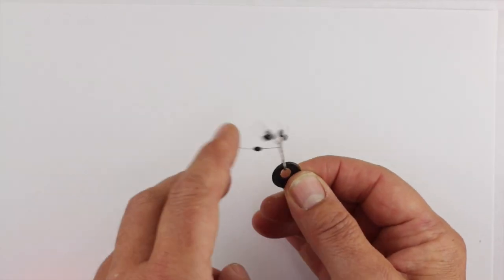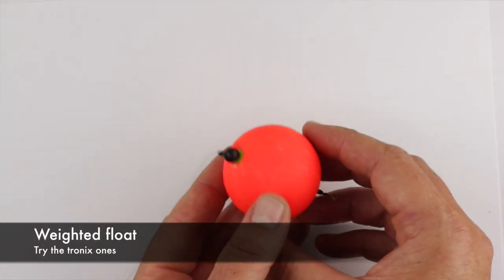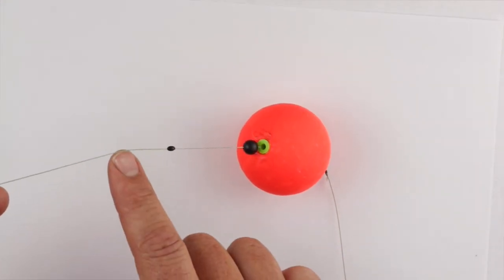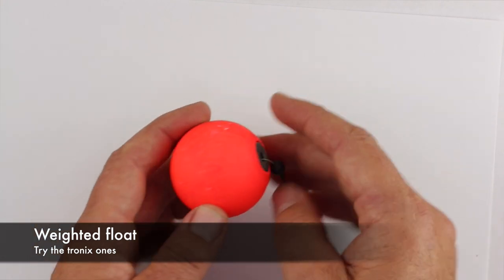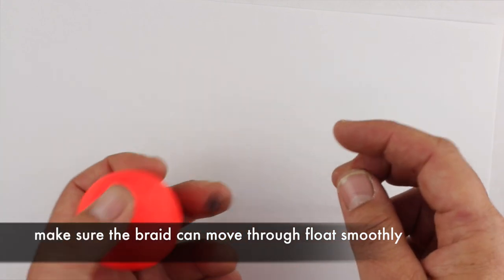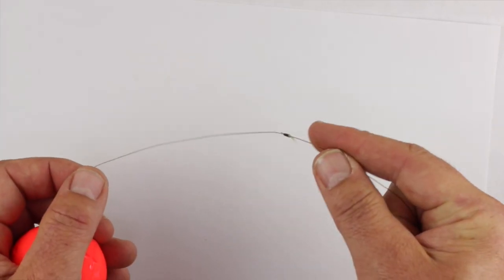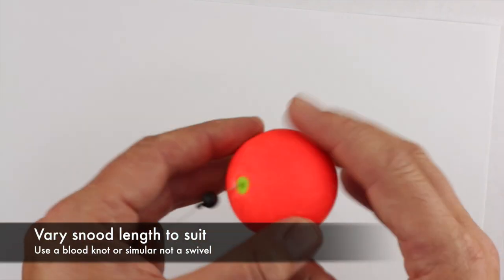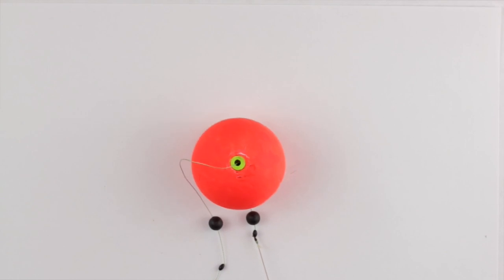The best Float rig for Sea fishing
Refined over the years, This float rig is my choice as the best float rig  for Sea angling in the U.K.
I can send you our 15 tips to catch more Bass in 2018 just go to this address and ill email you a copy usually within a few minutes

Fixed Spool
Penn Surfblaster 2 £79.99 (For the Continental rod)
Shimano exage x2 £49.99 (for braid spinning and float fishing from kayak )

Multipliers
Daiwa SL20sh x2 £69.99 (Beach ,Boat Rocks and everything
Abu Rocket £144.00 (The old version of this)
Cheap Kayak reel £25.00 (cheap but last well I have 4 of these beauts)
Salt Water fly fishing (all Plastic this lasted 3 seasons !

Multiplier rod (The old version of this Great rod for rock fishing )
Other Multiplier rods                Daiwa HPB Beach.

Stuff i use in most rig making videos

Kamsan B940 1/0 Hooks Aberdeens
Size 10 swivels 100lb bs
Tronix mini crimps
Pliers from Korda
Amnesia 25lb line
weasel 50lb line
rig winders

My Camera Equipment to Produce these Videos:
Editing software  final cut x
sense for light box set at 1.5 feet

Category
Sports
License